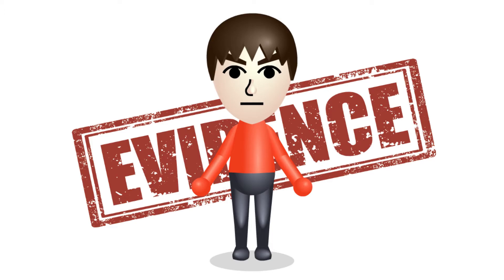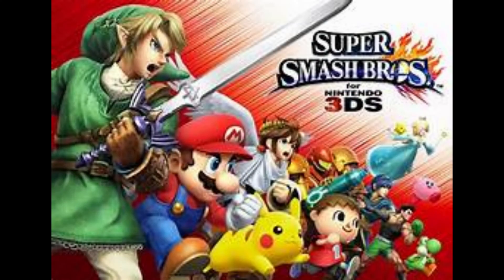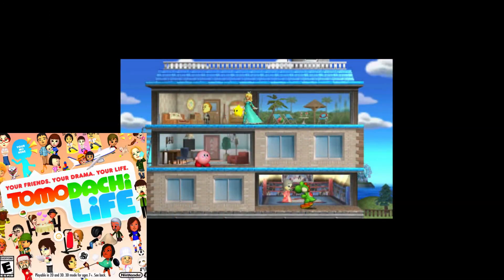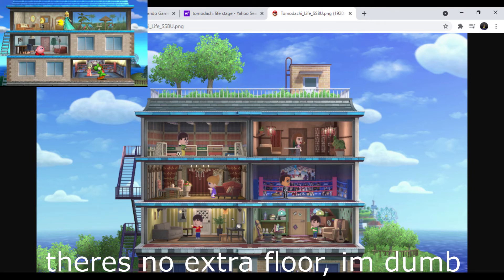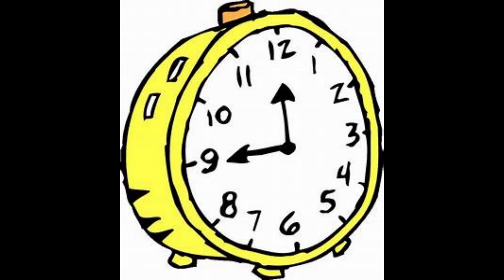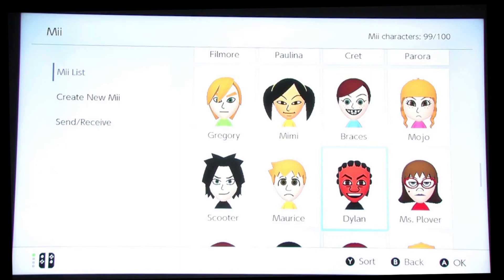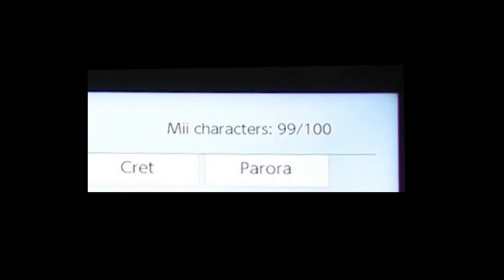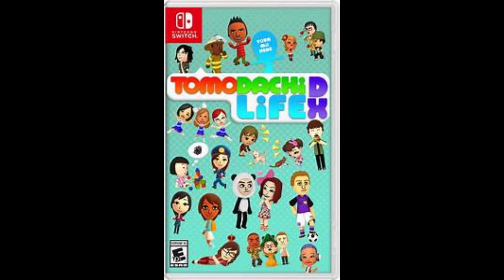Evidence that there is still hope for Tomodachi life 2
Kind of a follow up to another video I made about a game sequel of legend.